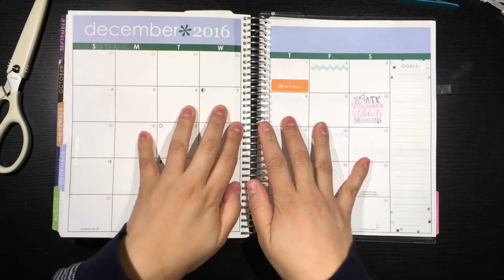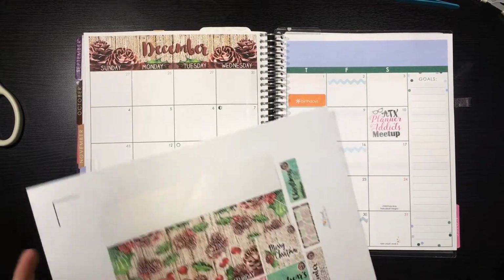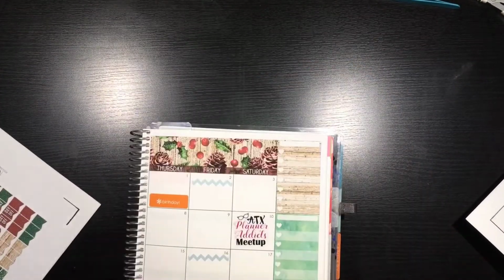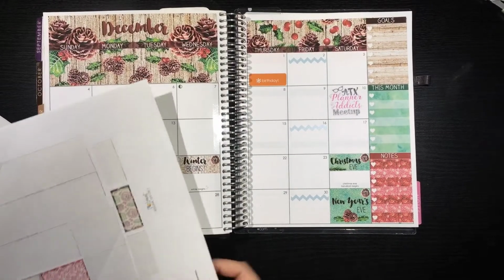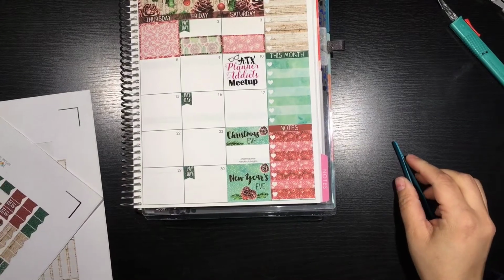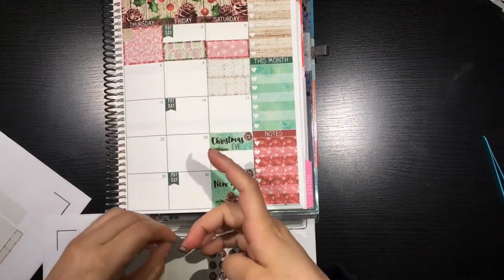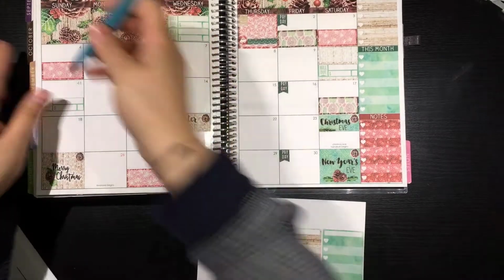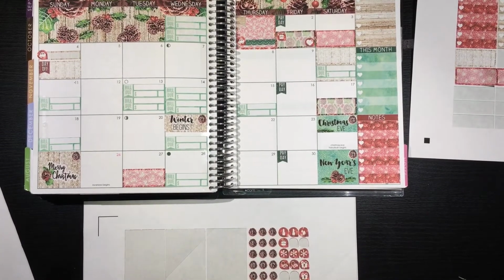Plan With Me -December Monthly View- EC LifePlanner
Join me as I plan out the month of December in my Erin Condren LifePlanner.

This month features the December Monthly View kit from ILove2Print.

Some stickers in this video may come places other than the featured kit and I try really hard to remember to mention where they came from but if I forget then you can always ask me by leaving your questions in the comments down below.

**All stickers used in this plan with me were purchased by me**

Printable Shops with Cutfiles
DesignStickerStore.etsy.com
ILove2Print.etsy.com
PaperCrownPlanner.etsy.com

Physical Sticker Shops
ScribblePrintsCo.com
SweetKawaiiDesigns.etsy.com
PlannerKate1.etsy.com
SweetCheekyDesigns.etsy.com
TaylorMadeStickers.etsy.com
SweetheartPlanning.etsy.com

Sparkles Pens
If you adore the crystal sparkling pens that are seen in the opening title they are from PenGems.
The pen with the gem on top.